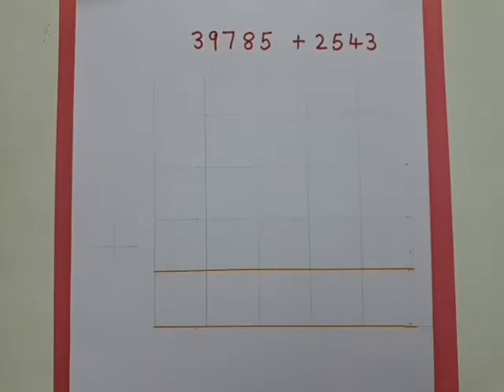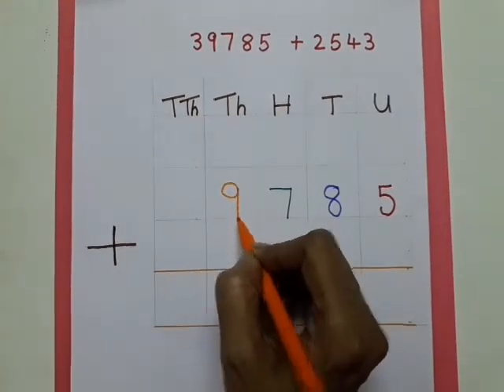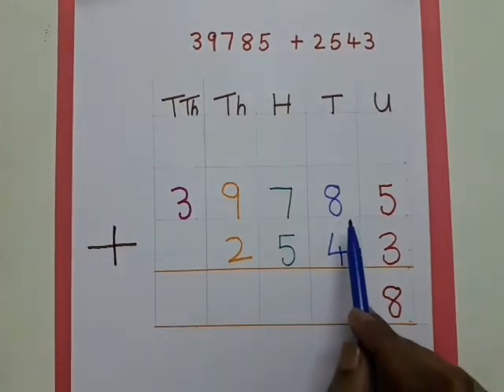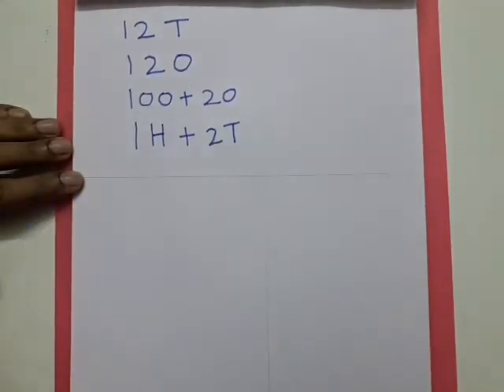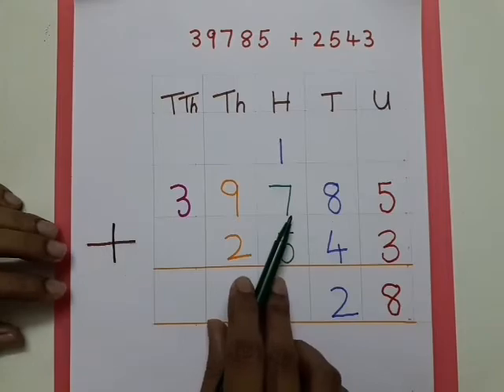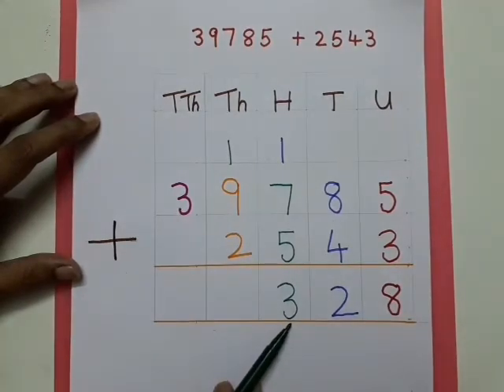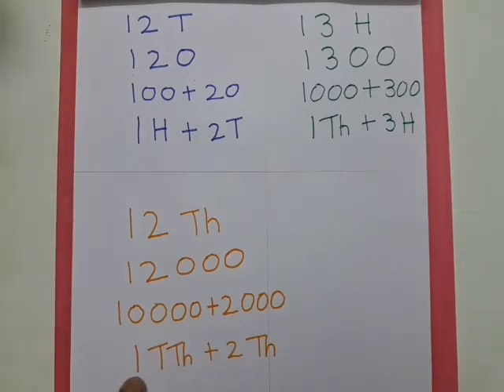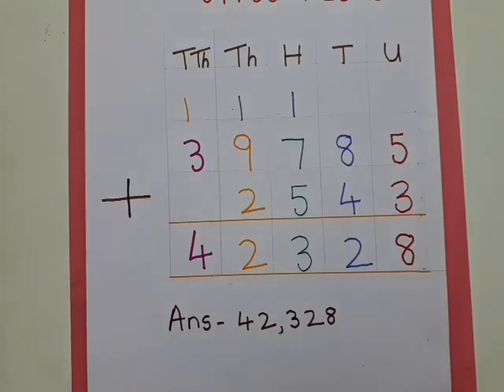Addition (With Carrying Over)